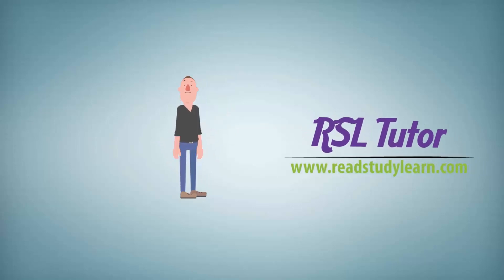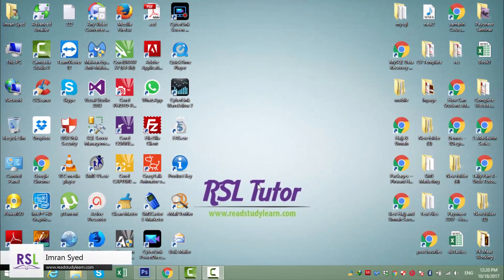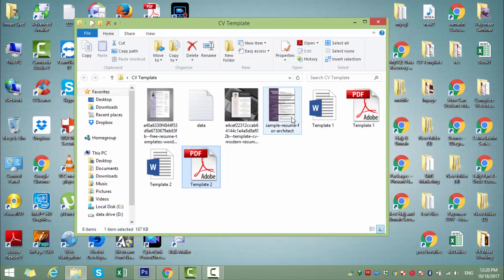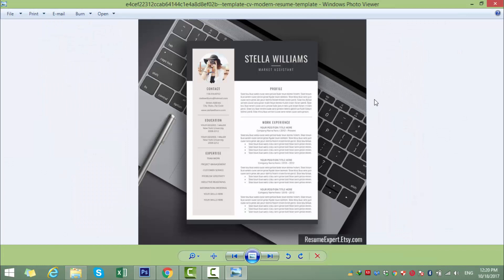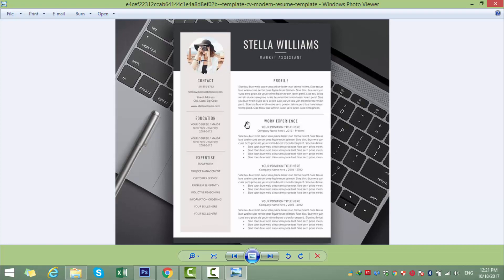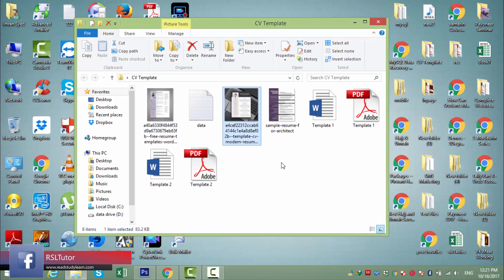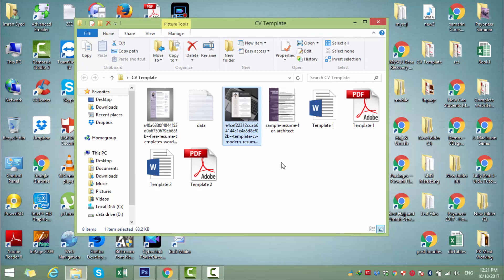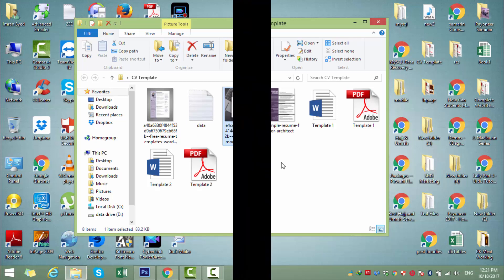How to Create Creative Resume Design in Microsoft Word - Clean CV Template in Microsoft Word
How to Create Creative Resume Design in Microsoft Word - Clean CV Template in Microsoft Word: Hello, Friends as you know I have created a complete video course on MS Word 2013. So many users were requested for live projects. So from this 1st live project, I have started to create creative resume design in Ms Word 2013. Professional CV Template Doc

How to write a resume

If you want to learn more about software, website designing, website development computer operating and more. Please watch all of our courses, they may help you in learning more and more.
All of the courses are free to learn

How to make a creative resume in Microsoft Word
creative resume microsoft word
how to design a creative resume in microsoft word
How to Create Creative Resume Design in Microsoft Word
resume design
cv design
visually creative resume